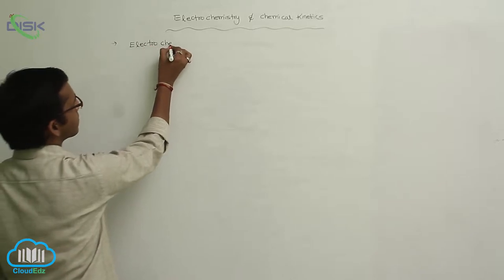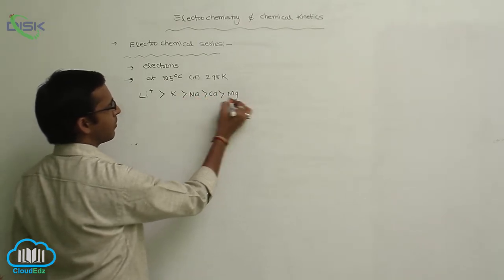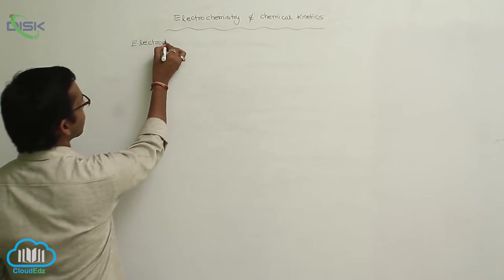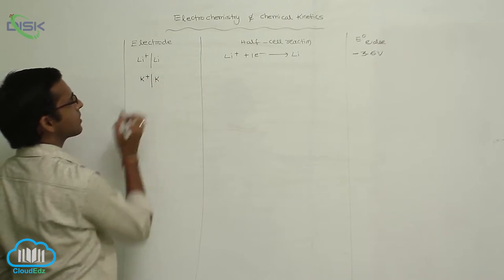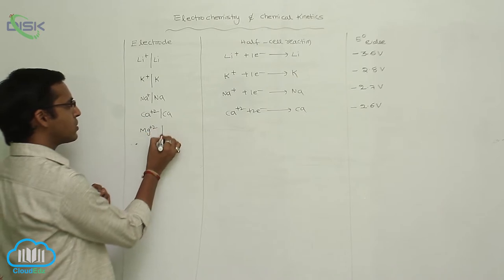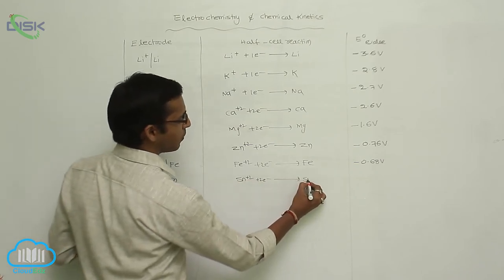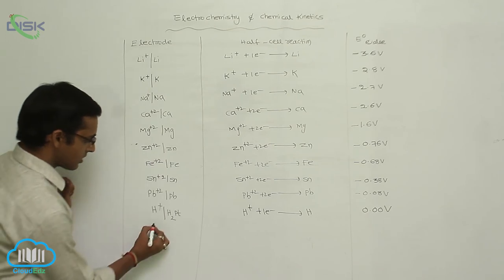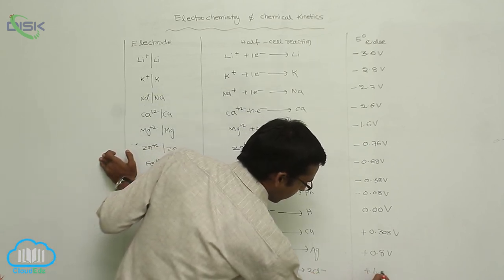Nernst Equation || Electrochemical Series 1 || Disk Telangana